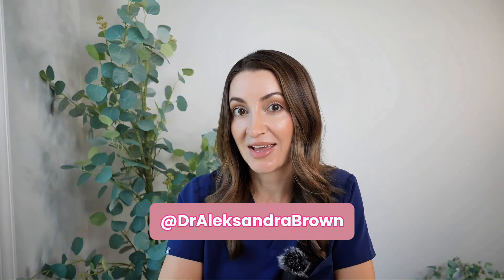How to Build a Simple & Affordable Teen Skincare Routine: Do's + Don'ts for Every Skin Type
Dr. Brown, a board-certified dermatologist, breaks down how to create a simple and effective skincare routine for teens without overwhelming your skin with unnecessary products. She will cover which ingredients to avoid, and provide a comprehensive routine breakdown. This includes tips on cleansing, moisturizing, sunscreen, and managing acne.

00:00 - Intro
00:35 - Ingredients to avoid
1:19 - Products to use
1:23 - Cleanser
1:56 - Moisturizer
2:07 - Spf
2:50- Acne Routine
5:03 - Outro

Products
Cleansers for dry/sensitive skin: